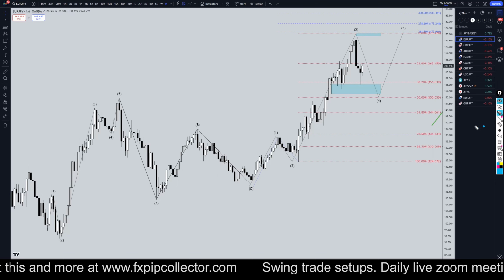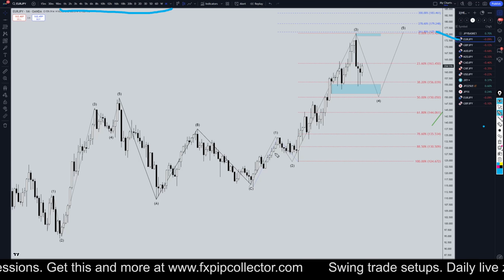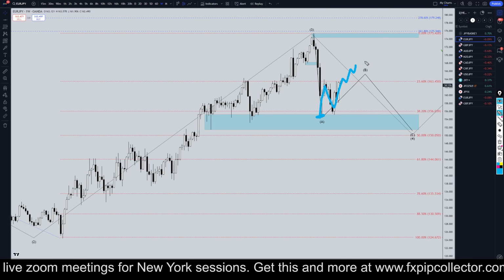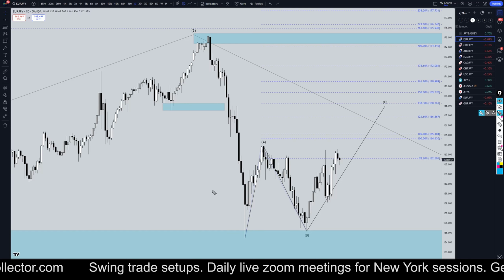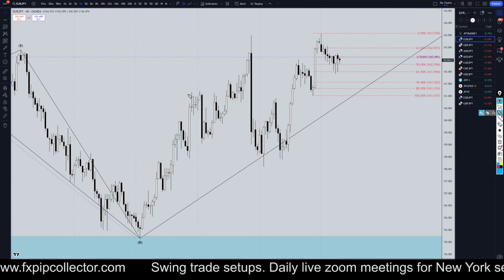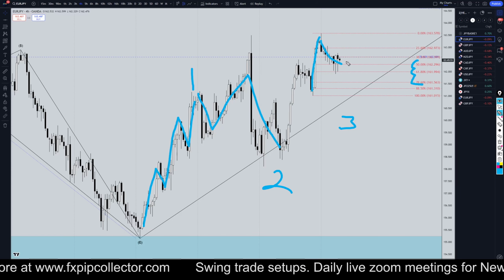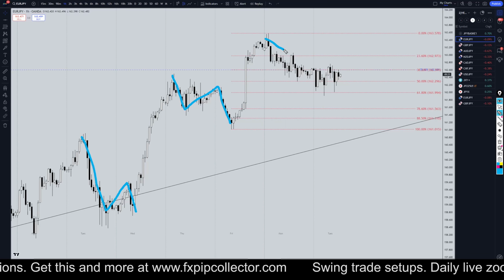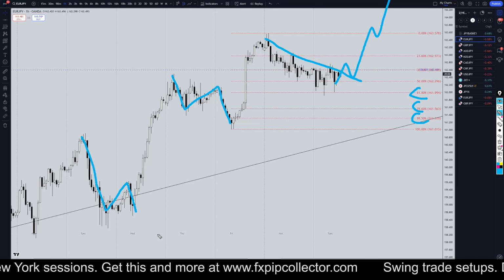Latest EURJPY Forecast and Technical Analysis for October 8, 2024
This video concerns October 8, 2024 EUR/JPY Forecast & Analysis: Expert Insights & Trading Ideas.